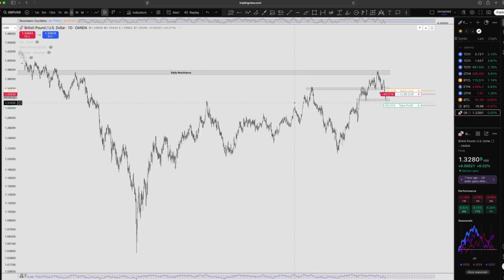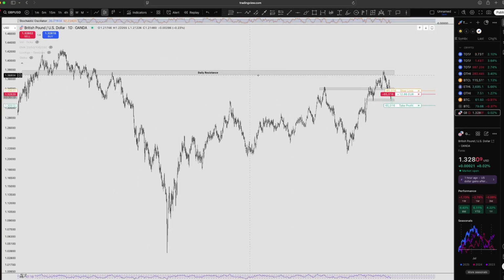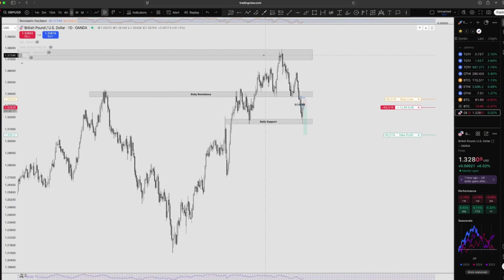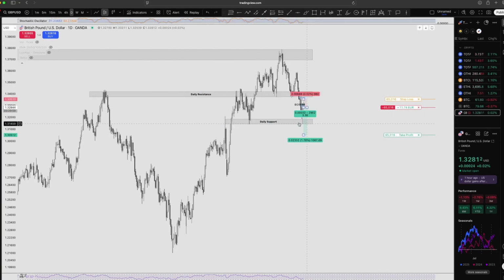GBP/USD SELL Setup – Bearish Targets Explained! 💥📉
In this video, I break down a bearish setup for GBP/USD and explain why this could be a good opportunity for those looking to enter a short position.
We look at key resistance zones, price action patterns, and potential downside targets based on technical analysis.
If you’re watching GBP/USD closely, don’t miss this analysis!

✅ Key areas to watch
✅ Technical breakdown
✅ Entry & target zones for sellers